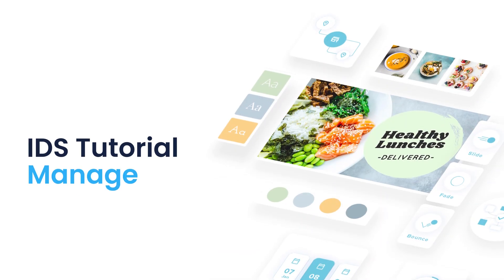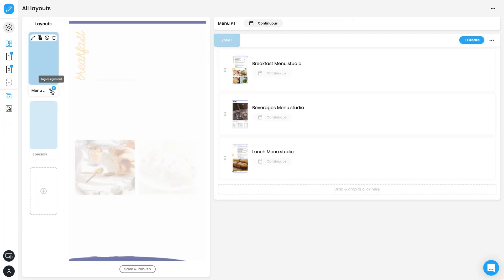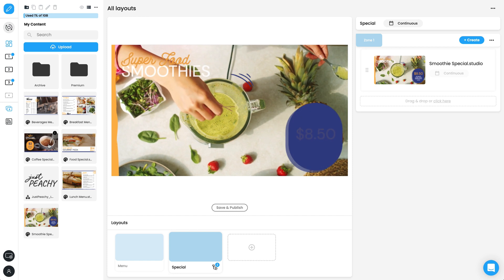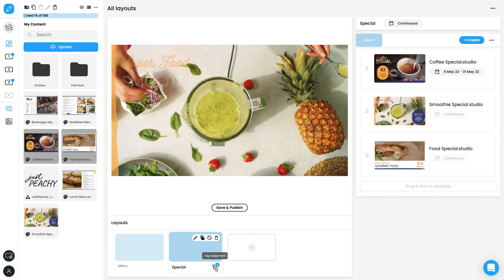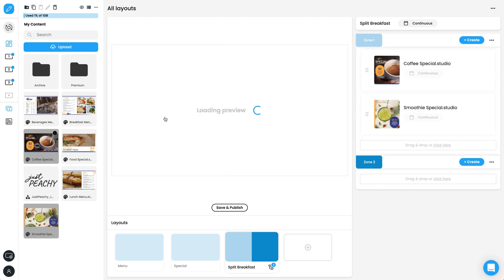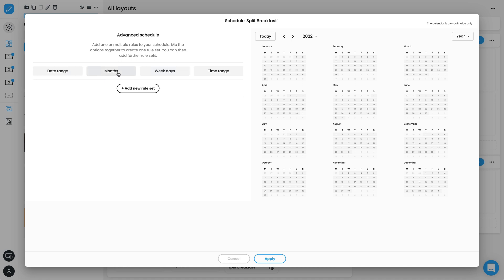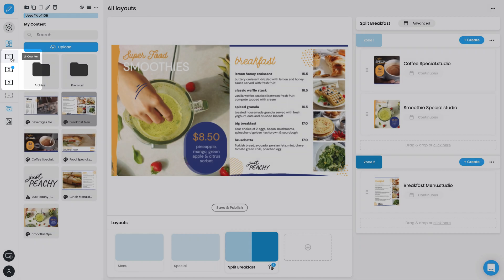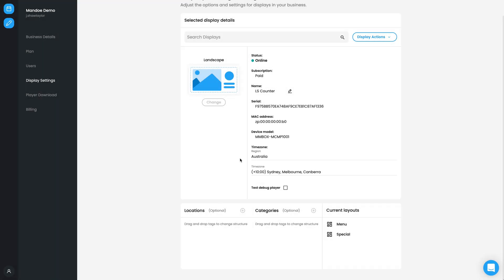Mandoe | Instant Digital Signage Tutorial | Manage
Watch this video for a quick guide on the various features and best practices for using the Manage page of Instant Digital Signage.

This video covers the following features:
- Adding content
- Display orientation
- Add or edit a schedule
- Set start and end dates
- Creating Layouts
- Create Layouts with multiple zones
- Setting a playlist order
- Create an advanced schedule
- Control which Display content will play on using tags
- Add widgets
- Manage your displays